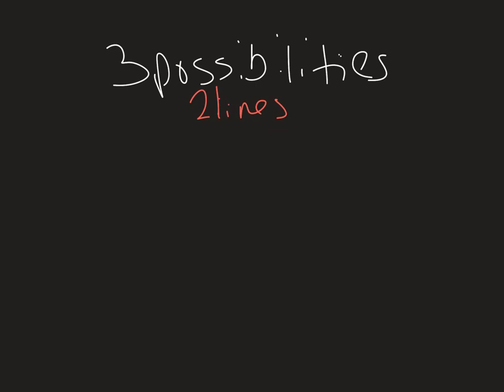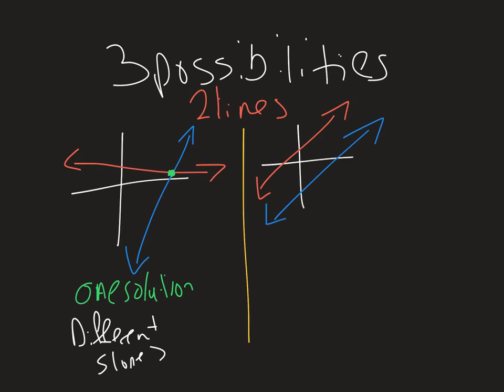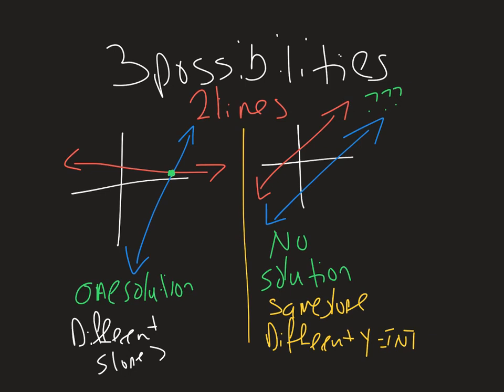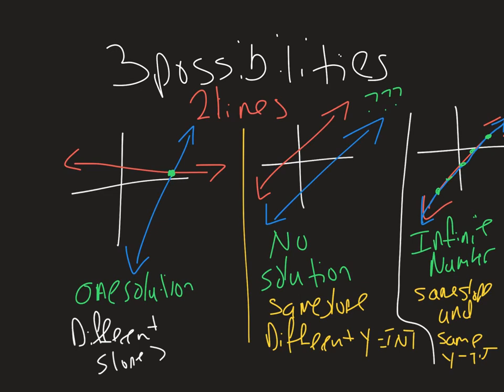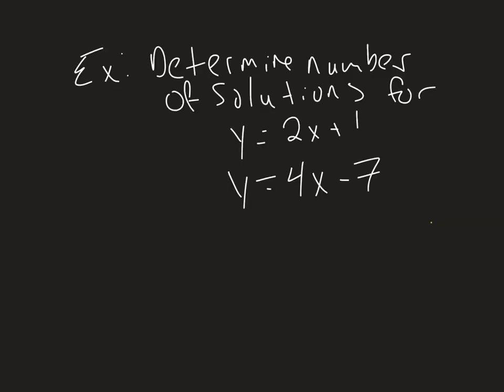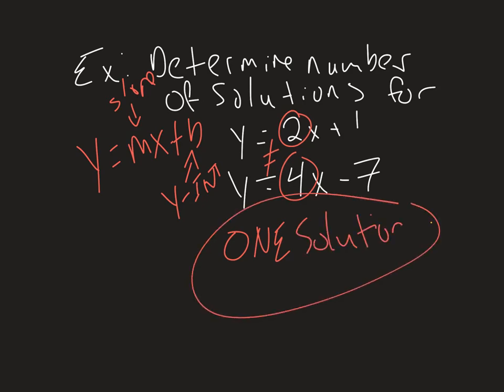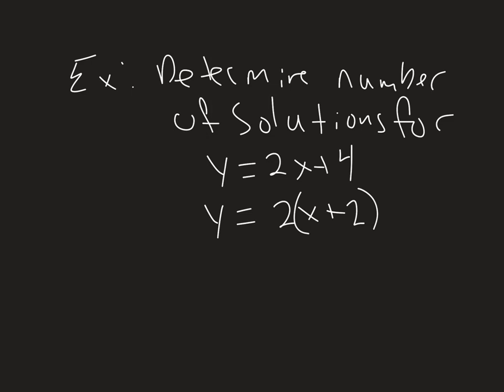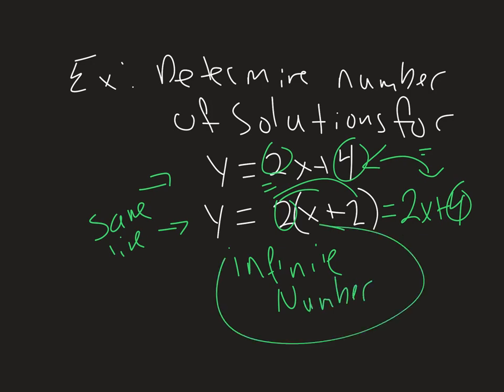Solutions of systems of linear equations